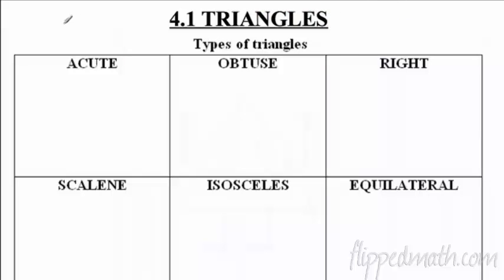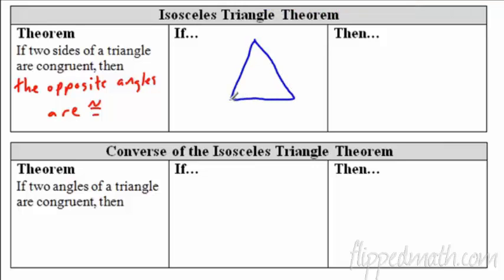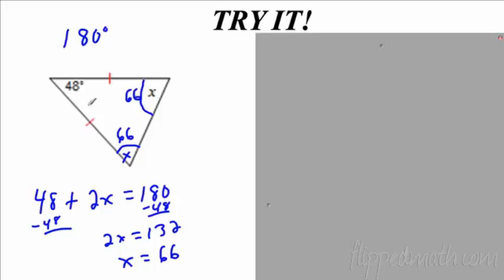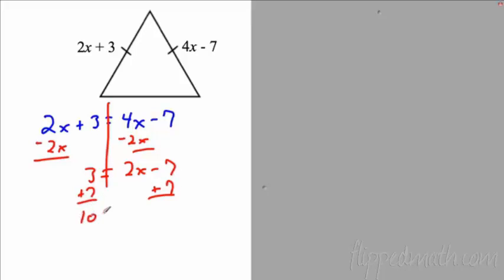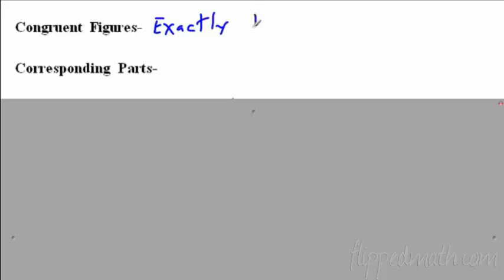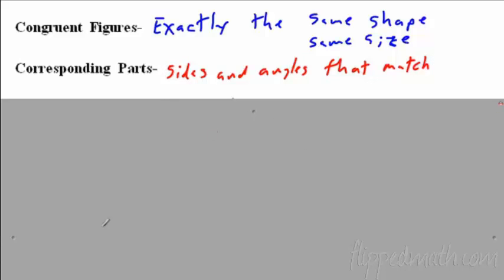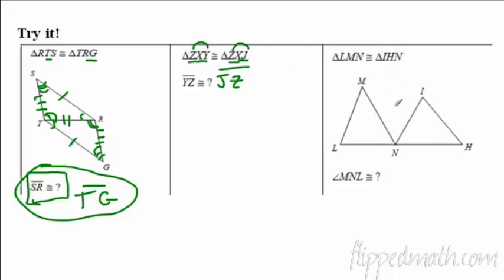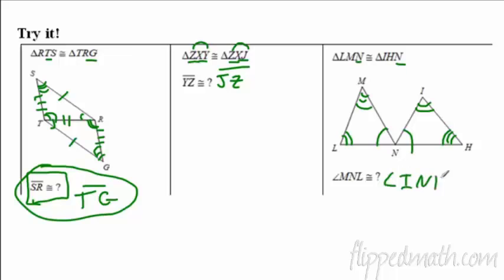Geometry - Section 4.1 Triangles